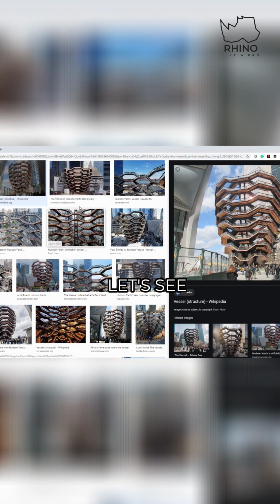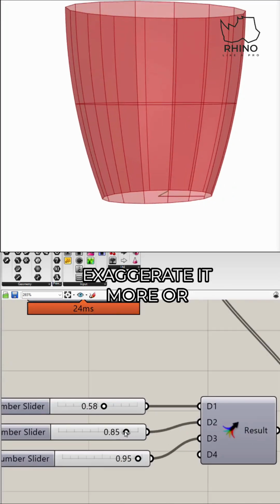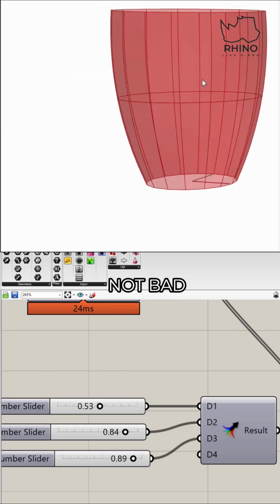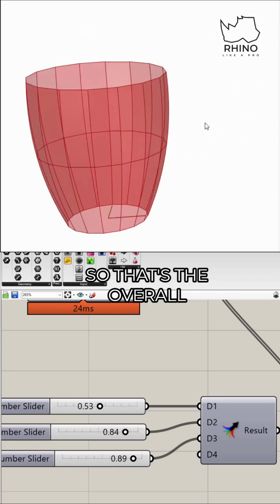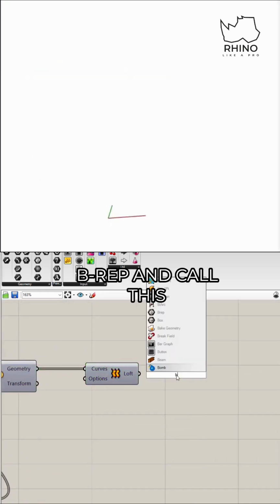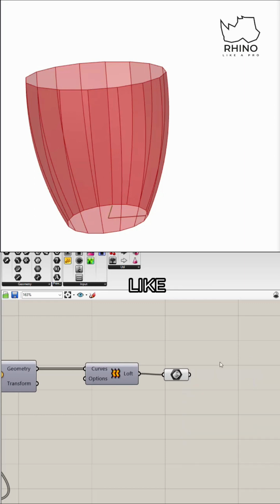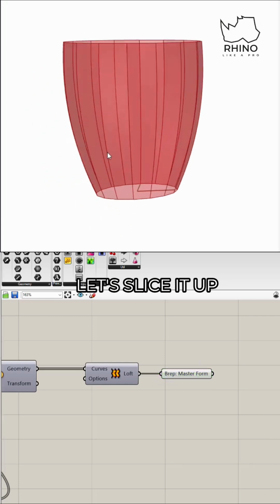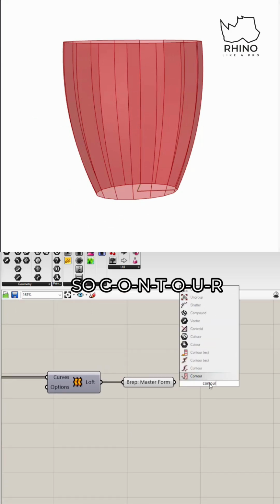The Vessel by Heatherwick Studios - in Grasshopper 3D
Create a parametric model of Heatherwick Studio’s Vessel project using Rhino and Grasshopper.